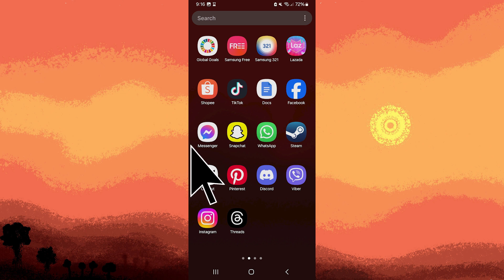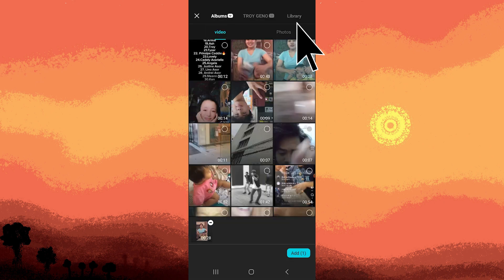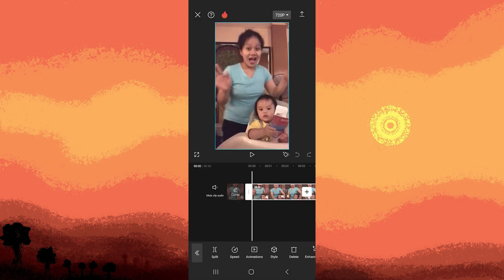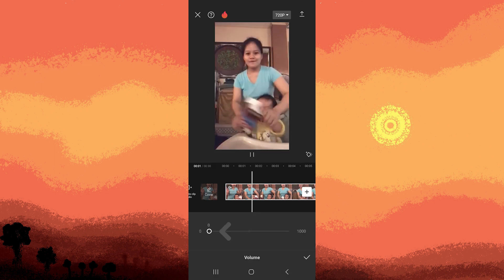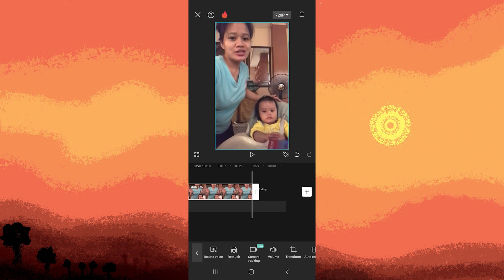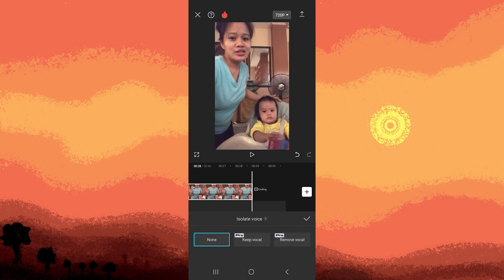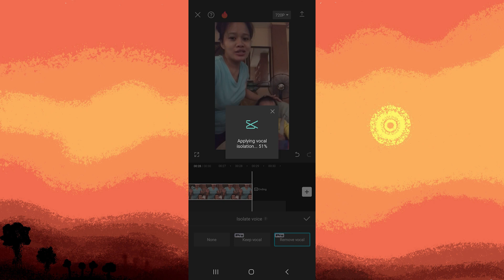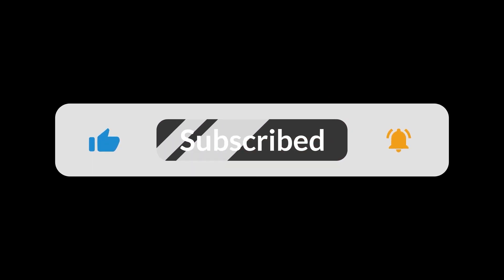How To Remove Voice In CapCut (Easy Method)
This lesson will teach you how to remove voice in CapCut. You can use this method to edit out voices from your edits in CapCut.